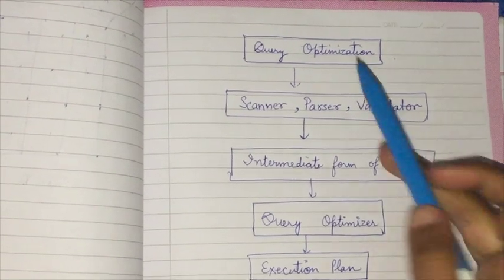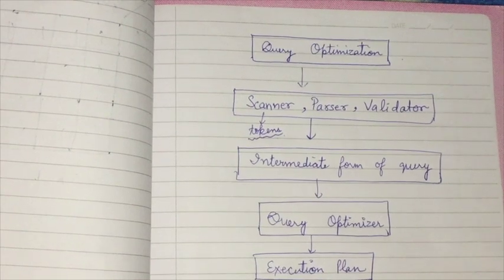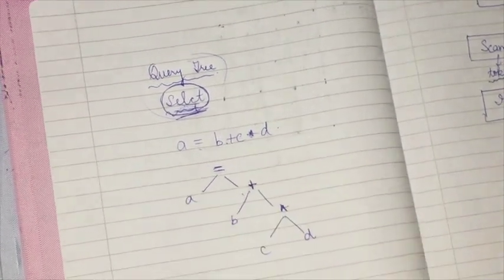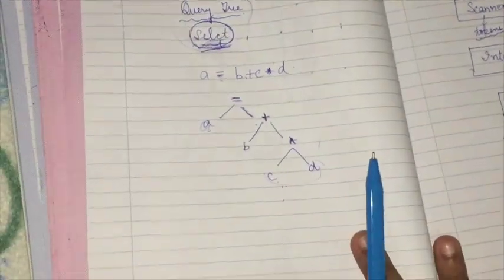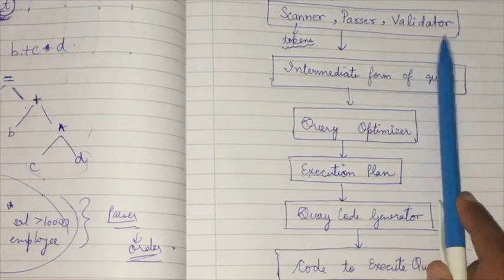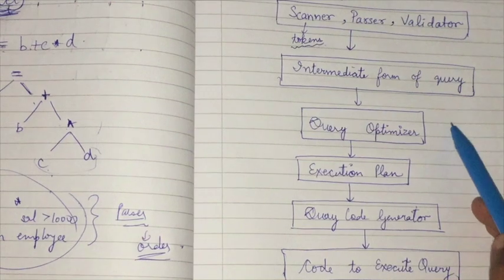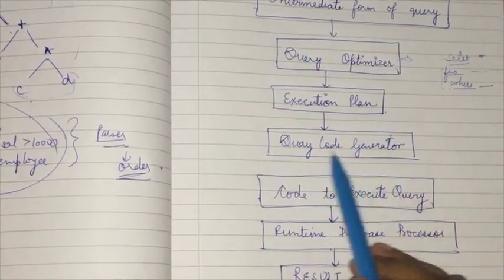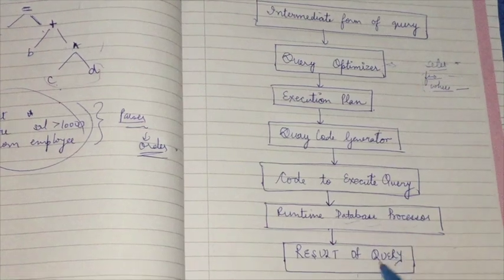Query Optimisation | Advanced Database Management System (ADBMS)